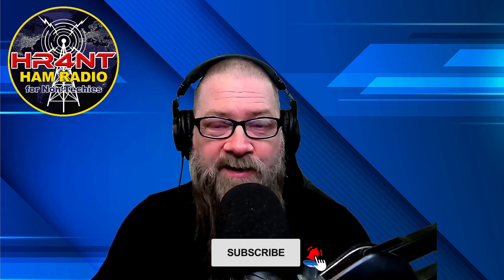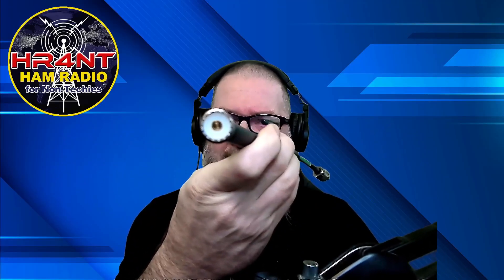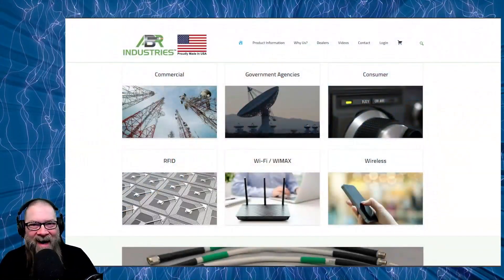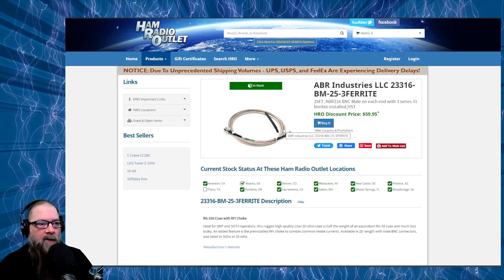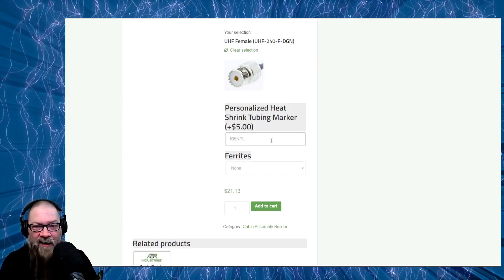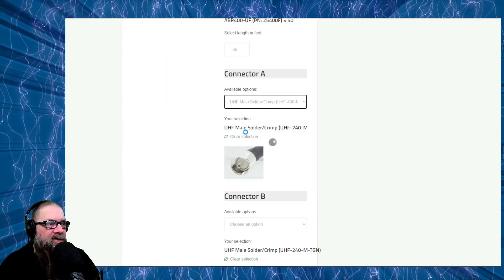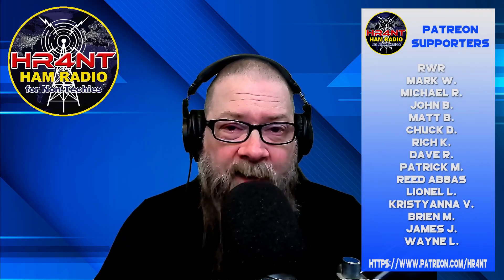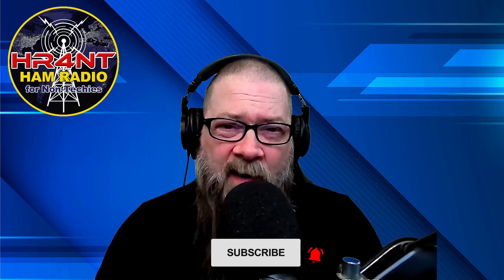How to Use ABR Industries Custom Coax Builder - Build Your Own Custom Coax for Ham Radio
In todays video I am demystifying the coax builder feature on the ABR Industries website.  Custom making your own coax to fit your needs is a great way to customize your gear for ham radio.

They are hands down, some of the best coax you will ever use!

My Current Shack Setup:

ICOM IC-7300
Yaesu FT-2980
DX Commander Classic
Comet GP-9
Diamond GZV4000 Power Supply
LDG AT200 PROII Tuner